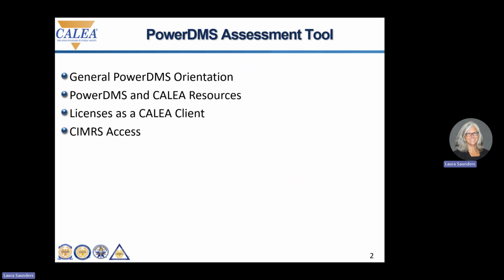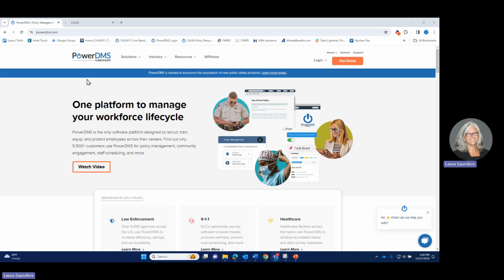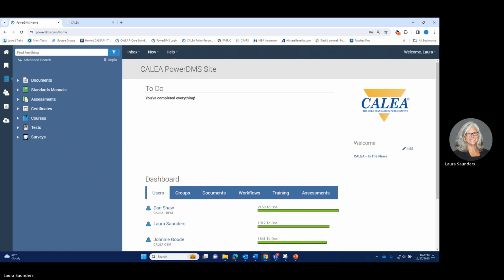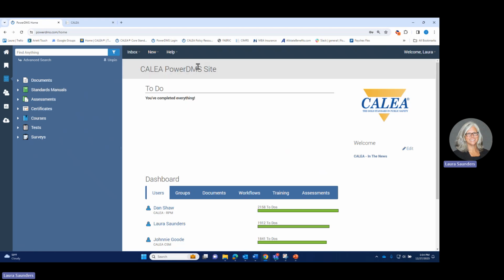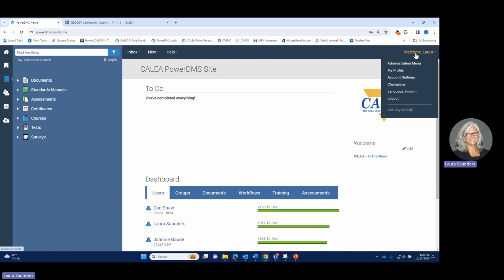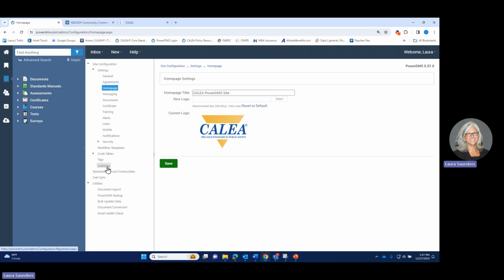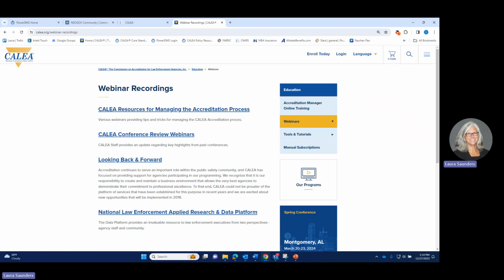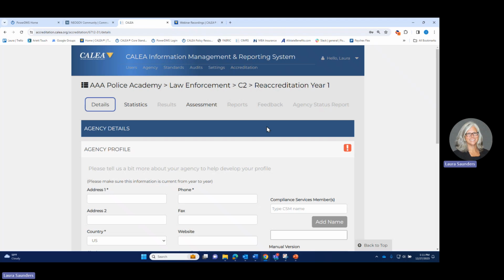1 PowerDMS General Orientation and Resources